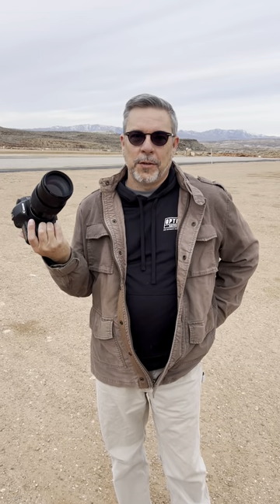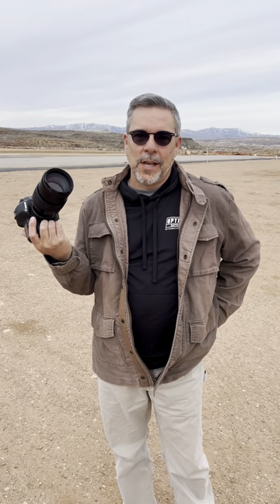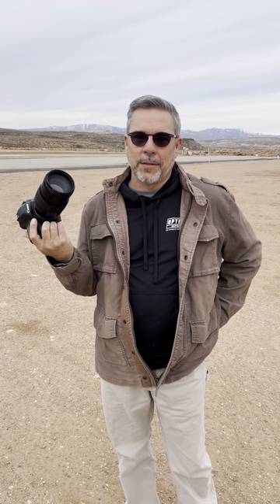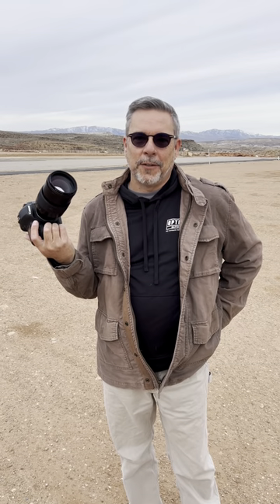Chevelle Photo-shoot BTS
In this exclusive behind-the-scenes look at a photoshoot of a 1967 Chevelle with the Speedtech Performance GT package, witness the beauty and power of this classic car. Tom, a skilled photographer, captured the essence of the car using a Carl Zeiss 200mm f2.8 prime lens manufactured in the 1980s and mounted on his modern DSLR. The scene was a hive of activity as Tom worked to create the perfect shot, his keen eye capturing every curve and detail of the car. Join us on this journey through the lens of a master photographer and experience the thrill of this classic car in all its glory. The elegance of Austen and the rawness of Hemmingway come together to create a truly captivating video that will leave you wanting more.